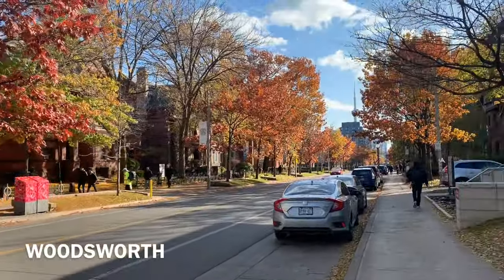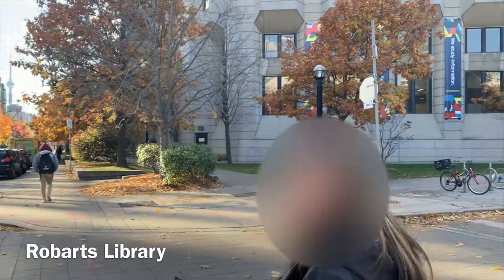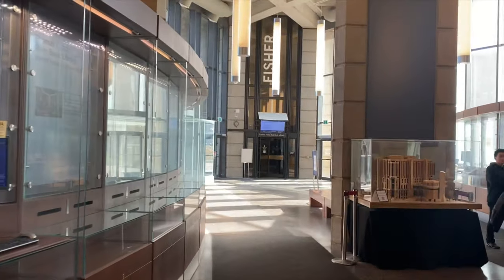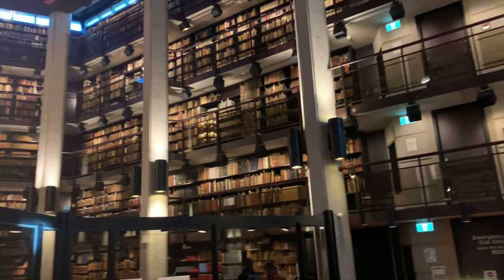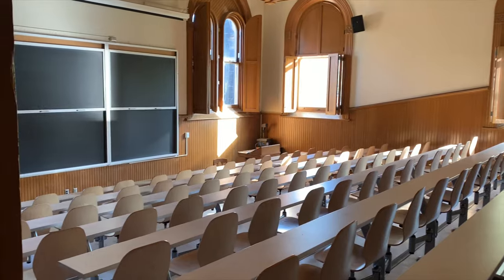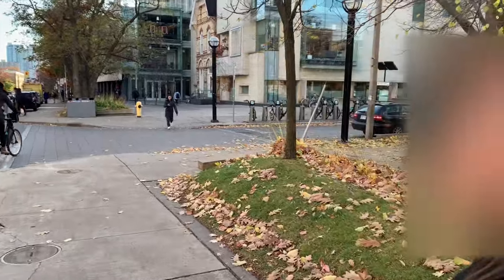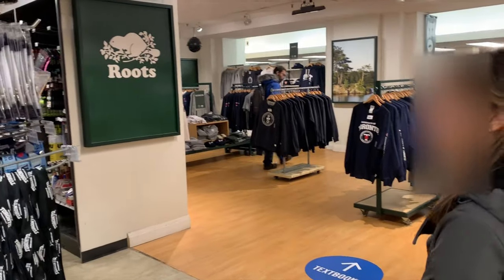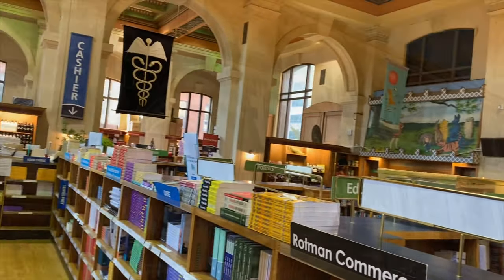UNIVERSITY OF TORONTO TOUR WITH A CURRENT U of T STUDENT (St. George)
If you were thinking of applying to universities in Canada, the chances are you probably heard of University of Toronto before. U of T has consistently been Canada's #1 university and #20 in the world. I am a first year student in Rotman Commerce and I am currently living in New college. I will be introducing Rotman commerce and how it's like to live in a dorm in the future. I hope you guys enjoyed the video!

My "MUST HAVE" University/College Product Recommendations: